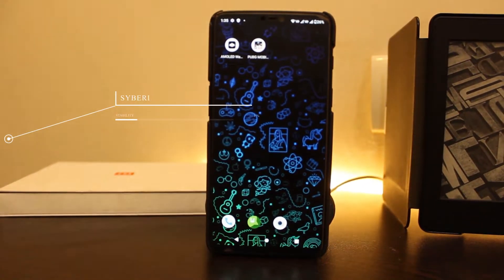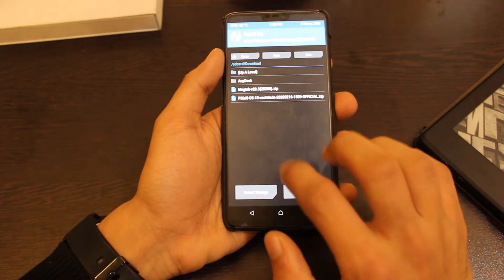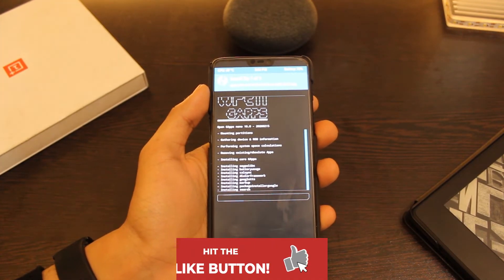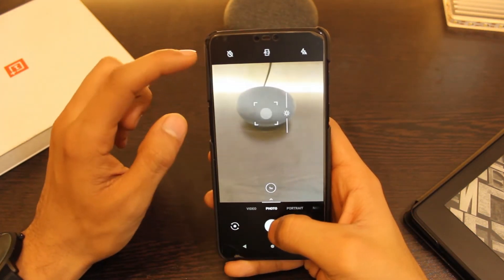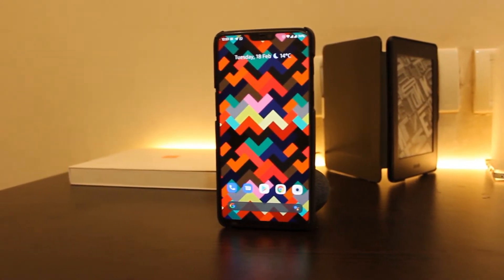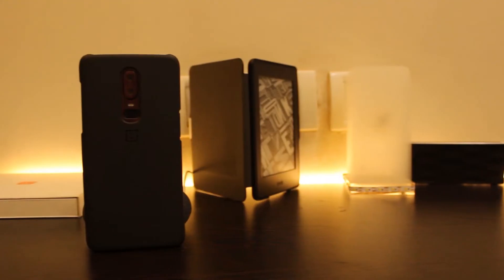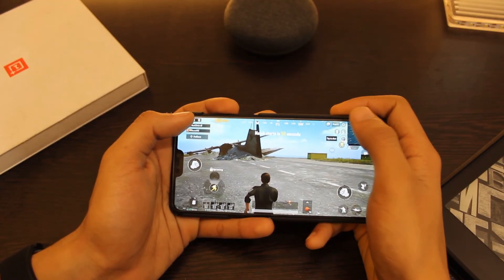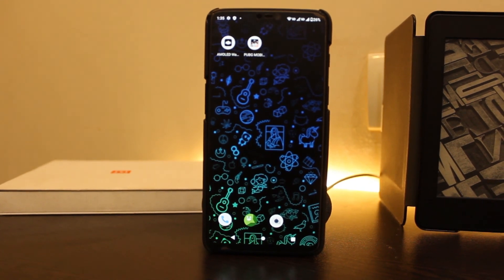Syberia Os Rom For Oneplus 6 & Oneplus 6t | Best Rom For Gaming | Best Battery Backup ?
In this video i am goint to review

Ps: it also has oxygen os camera inbuilt !

My Oneplus 6 case :

Tempered glass:

Features of syberia os rom:
VoLTE
Live Display
Themes support
Privacy Guard
Screen Record
Sound Record
Dashboard conditions/suggestions
Ringtones for diff SIM-cards
Statusbar brightness control
Features flash-call-on-waiting
Volume Rocker Wake
Volume key cursor control
WakeUp on charge
Advanced reboot options
Lockscreen playback control
Incall vibration options
Statusbar clock date customization
Navigation gestures
Night Light brightness mode options
Configurable 0, 90, 180 and 270 degree rotation
Three finger screenshot
Lockscreen weather
Lockscreen shortcuts
Lockscreen charging info
Screen off power button torch
Statusbar tuner
Invert layout for navbar
Offscreen guestures
Custom doze gestures
OOS style toasts for alarm slider